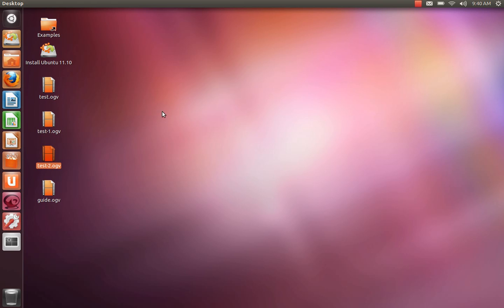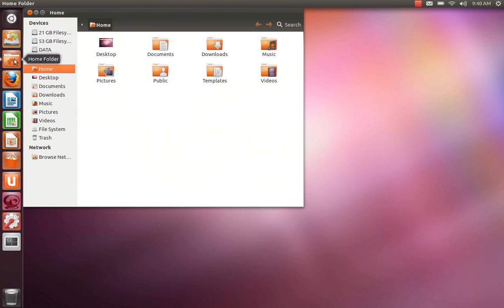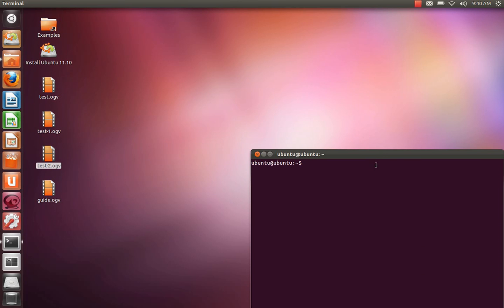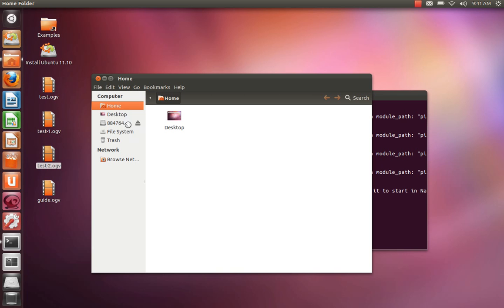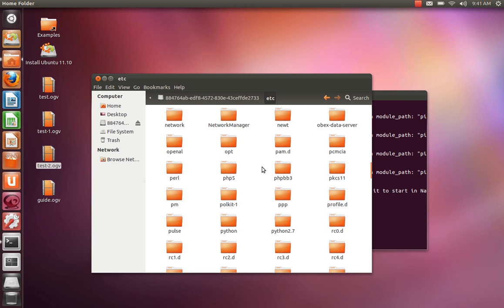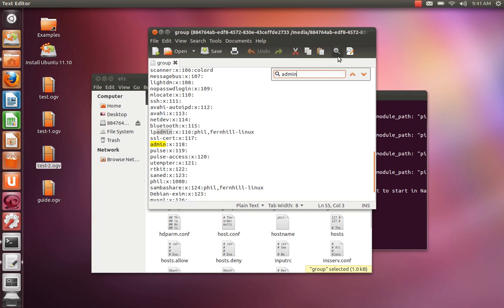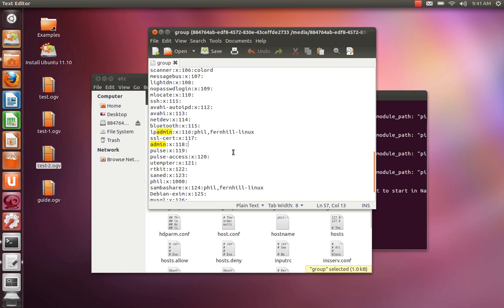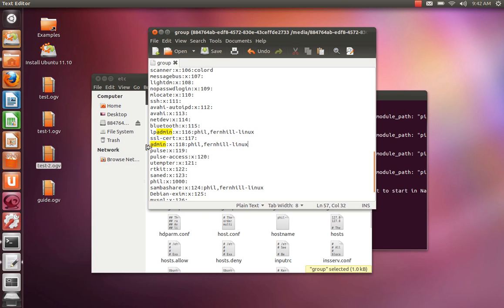Recover After Deleting Admin Account Ubuntu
Using a live Ubuntu disc we recover administrative access to ubuntu after accidentaly deleting our admin account. READ ME NOTE : From Ubuntu 12.04 the 'admin' group is called 'sudo' so you will need to add the username to 'sudo' instead of 'admin', or use 'adduser username sudo' from recovery mode.